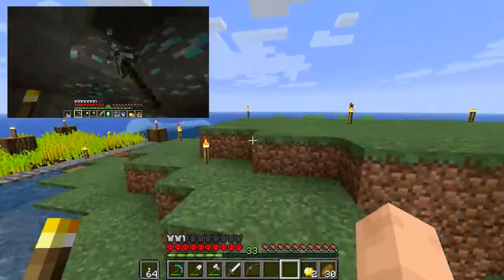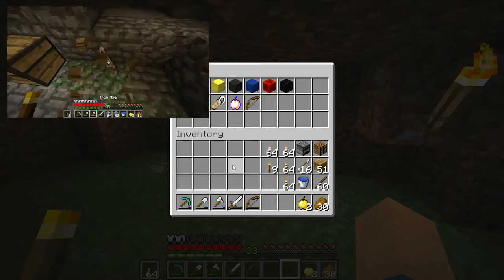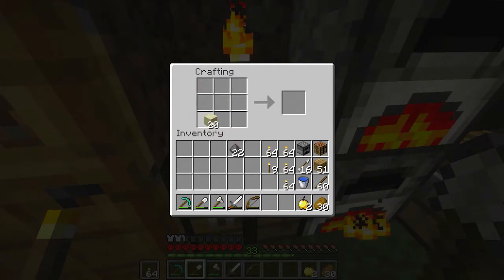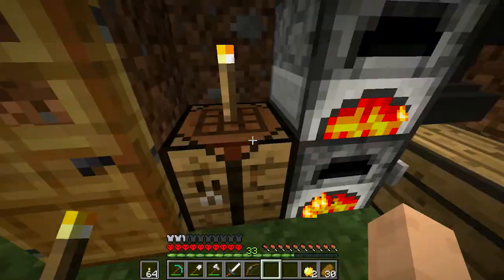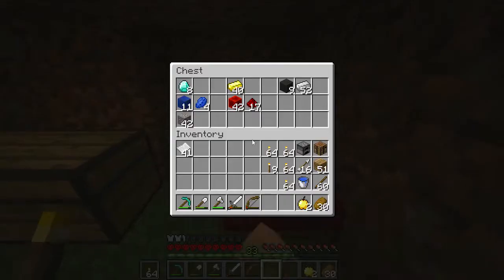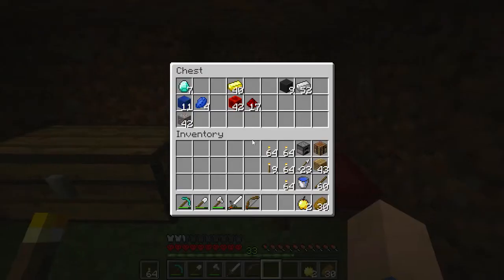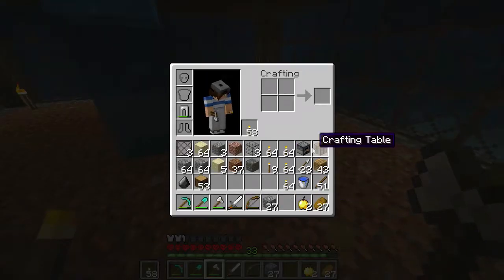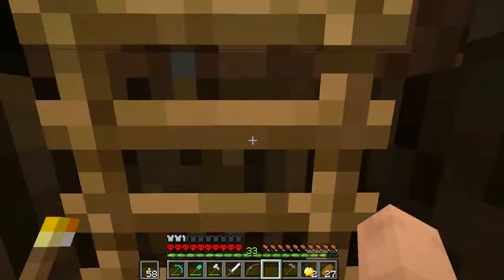COMPLETING ACHIEVEMENT CHALLENGES! (Minecraft: Hardcore Survival Island - Episode 15)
😍 Welcome to Minecraft: Hardcore Survival Island!

Minecraft: Hardcore Survival Island is just like normal Minecraft but, we are stranded on an island without resources or any other human contact. The monsters are extra lethal and we must fight our way through the series to stay alive as long as we can!
Do you think Tiny is capable of such a difficult task?!

Tiny's social links!

Come hang out on stream!

I really appreciate all the support I am given on each video and livestream.